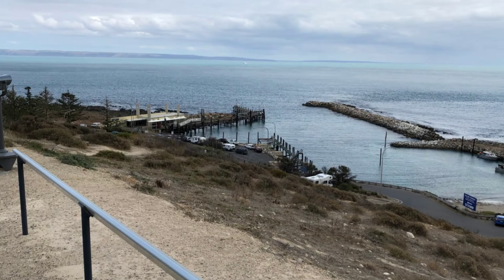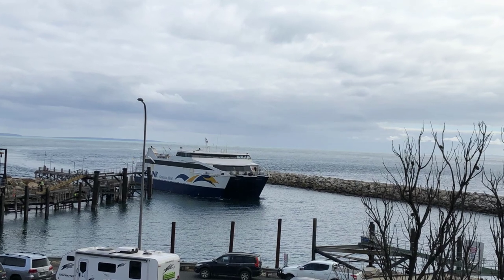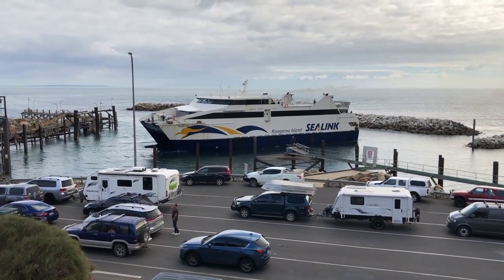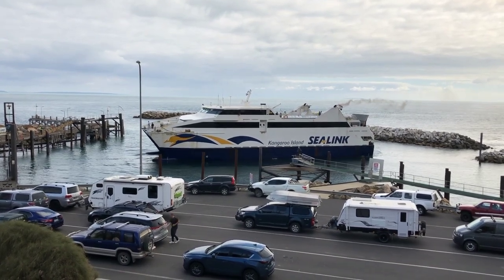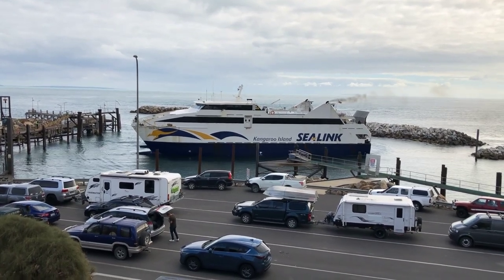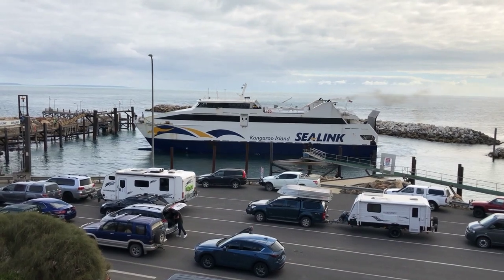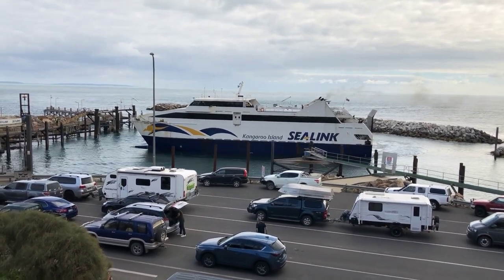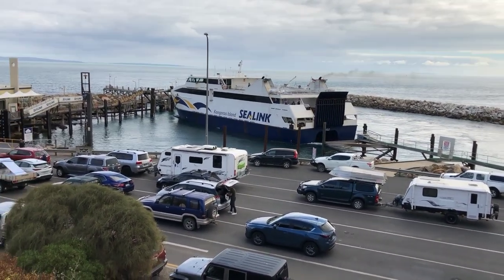The Kangaroo Island Car Ferry is Docking today. Such a small area for a large Ferry to manoeuvre!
The company called SeaLink operates two, large, twin-hulled catamaran Ferries that take people and cars from the South Australian Main land to Kangaroo Island.  The trip is 18km so the island is not too far off the South Australian coast.  The Ferry in this video is the biggest of the two, but the older one.  It is the SeaLion 2000, built in 1998 in Fremantle, Western Australia.   It can accommodate up to 375 passengers over its two decks, and can take 50 cars (or 30 cars and 4 coaches).  It is made from steel and is 50 metres long and 16 metres wide.
Their Website says it cost $59 per Adult One Way or $118 Adult Return.
It costs $118 per car One Way or $236 Return.

Here we see the SeaLion 2000 Ferry returning from Penneshaw on Kangaroo Island, and docking at the Cape Jervis Terminal in South Australia.